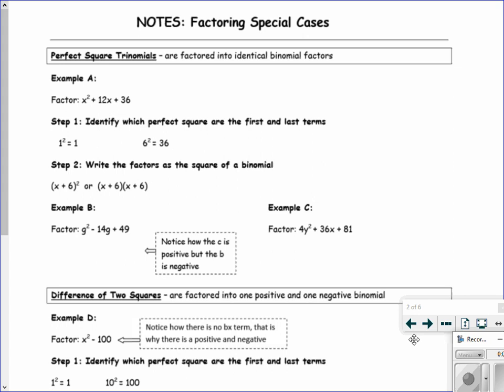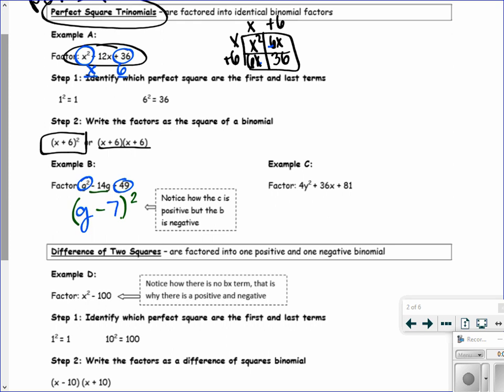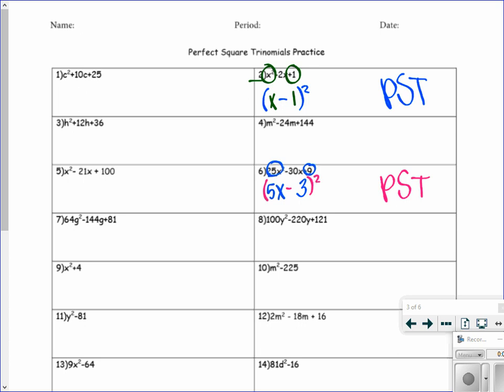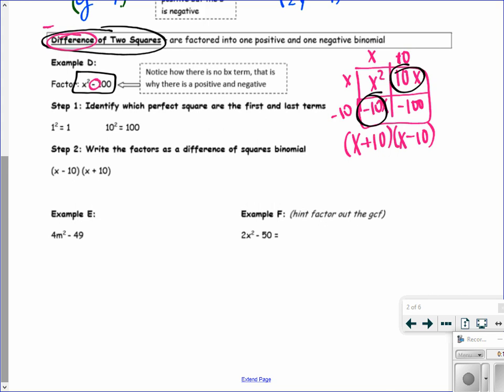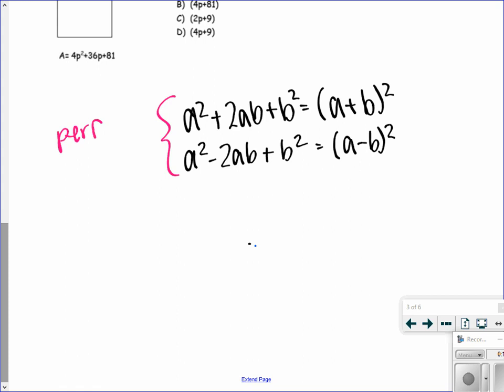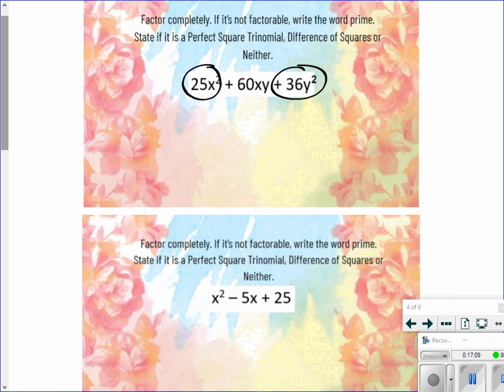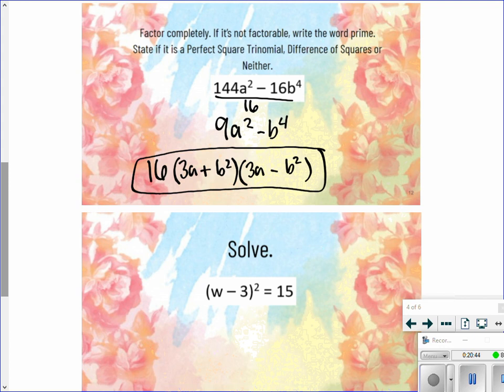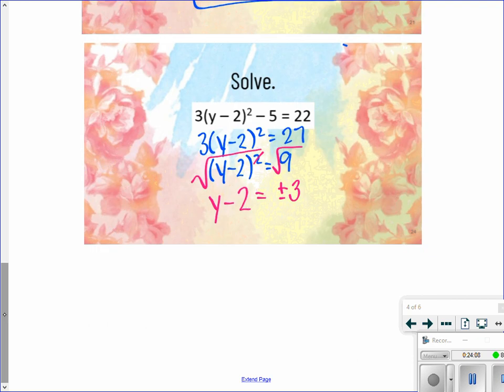Factoring Special Cases